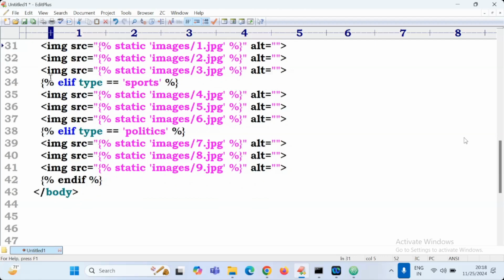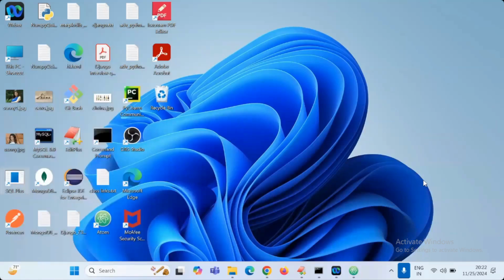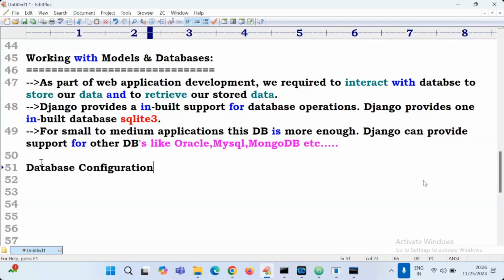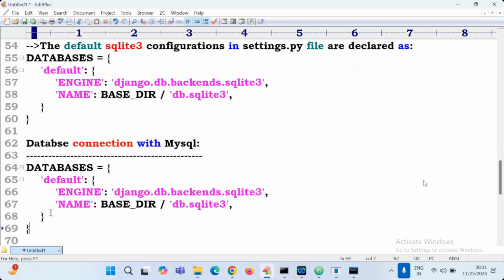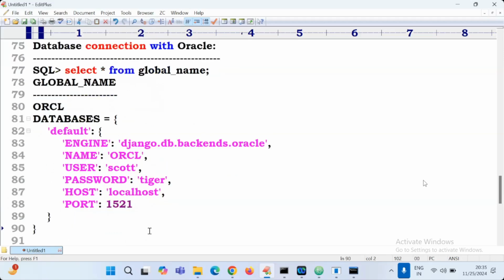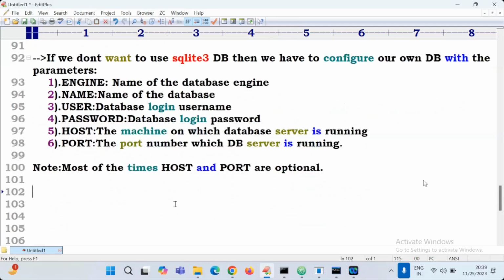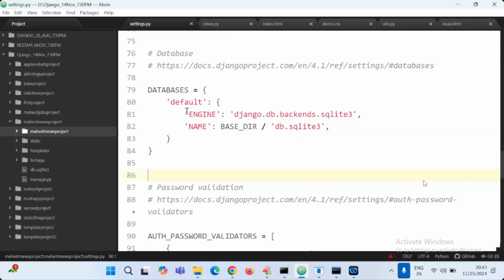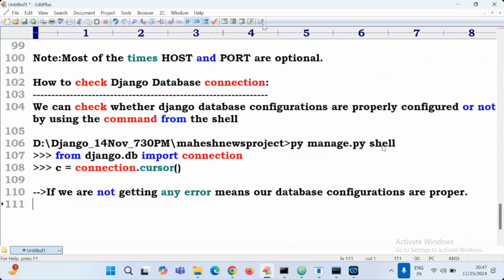11_day django part - 2 | django tutorials | working with models & databases in django